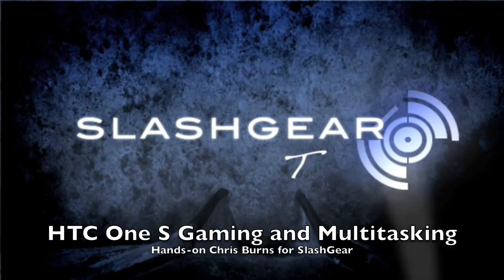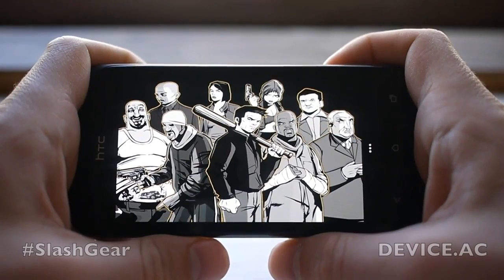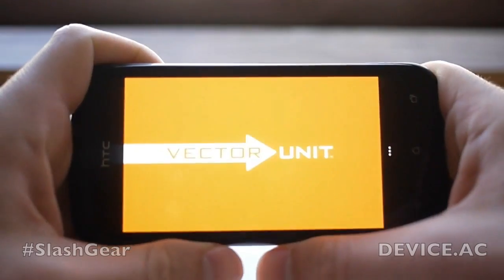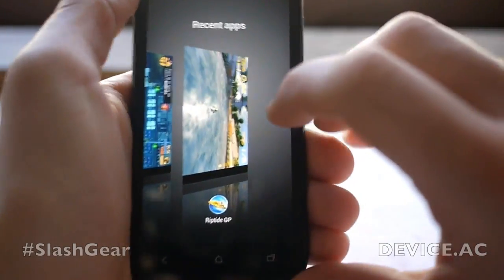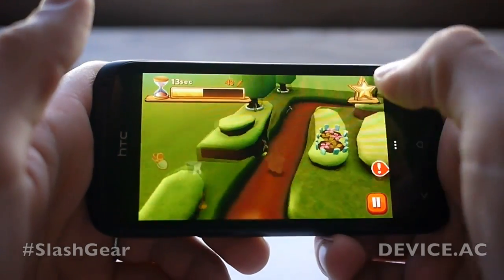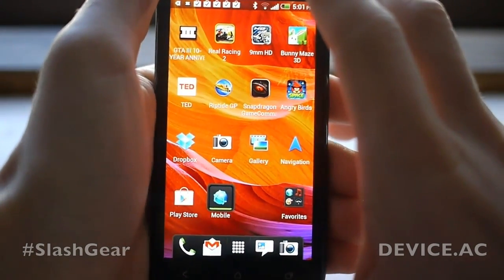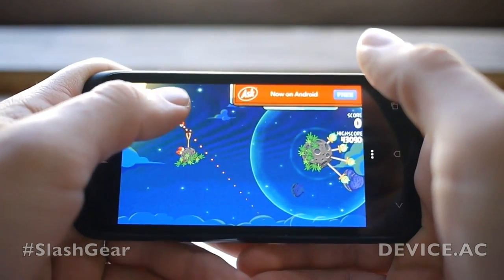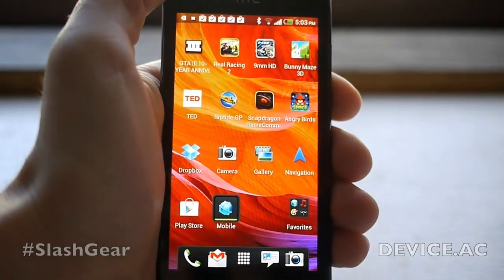HTC One S with Qualcomm Snapdragon S4 Gaming Hands-on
HTC One S with Qualcomm Snapdragon S4 Gaming Hands-on by Chris Burns for SlashGear